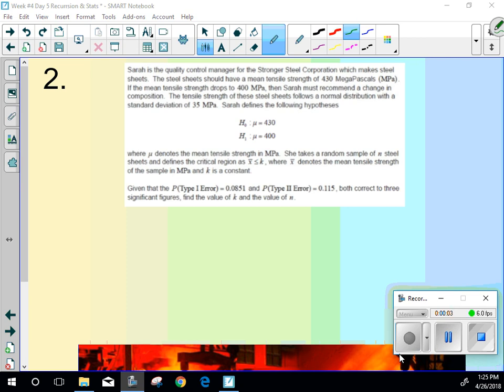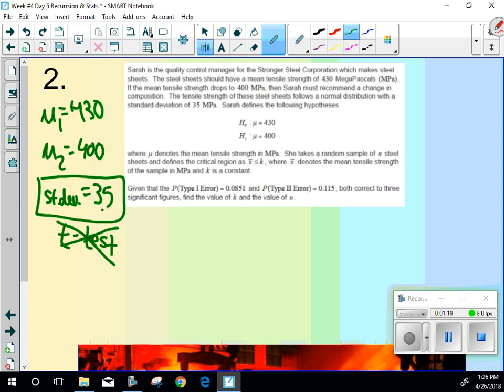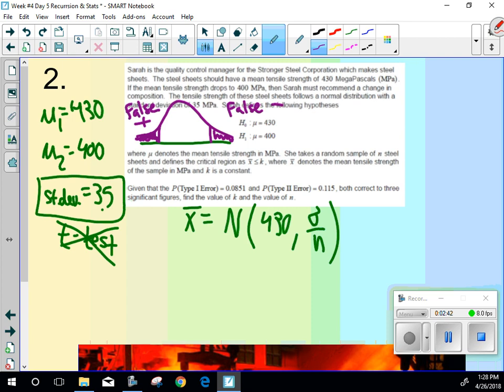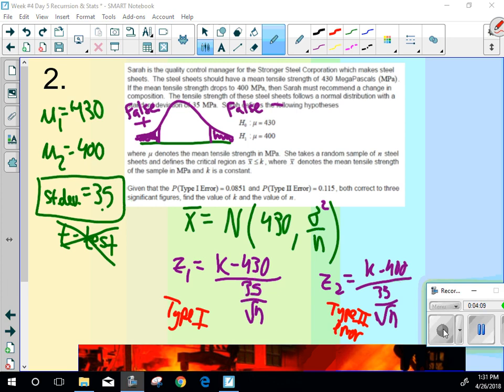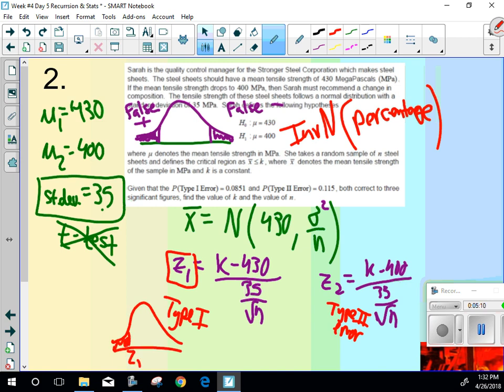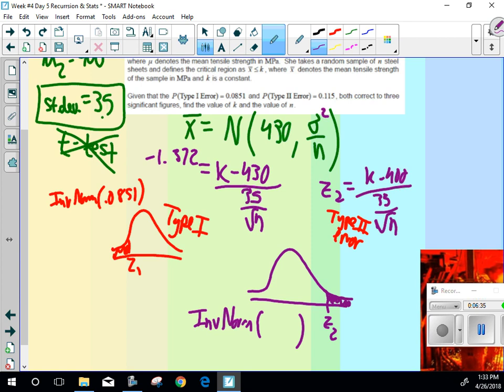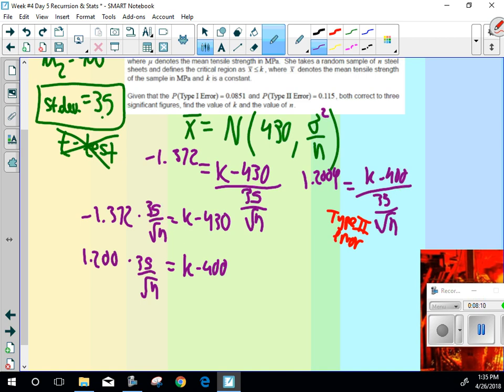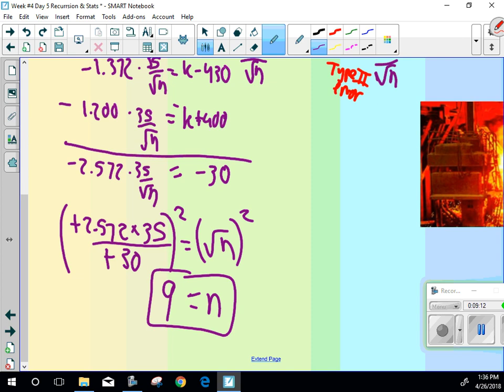FM Steel Problem 4 26